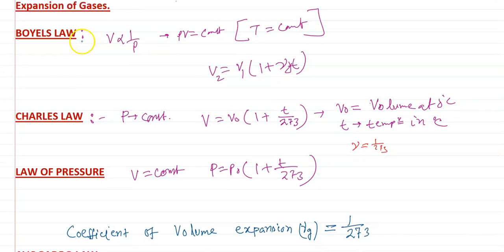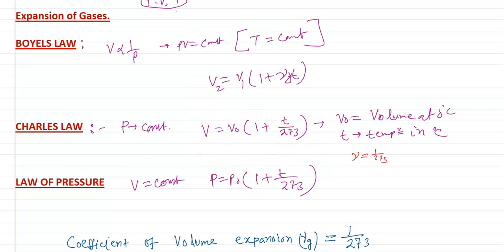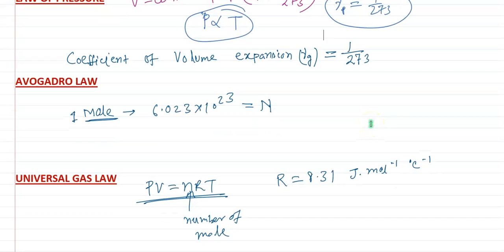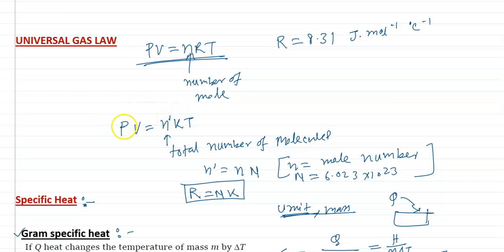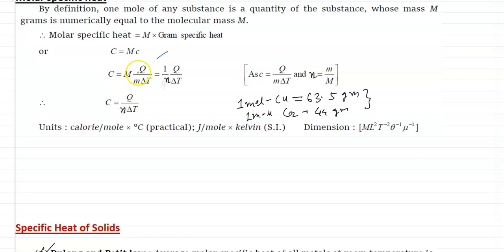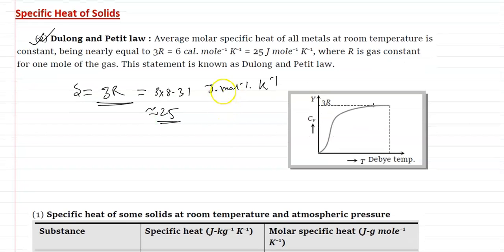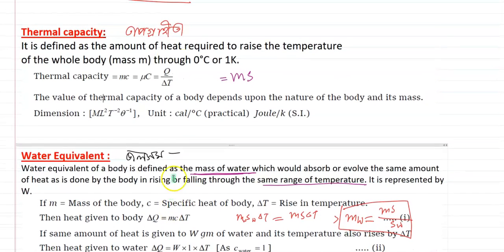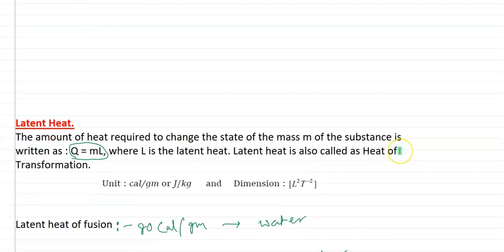expansion of gas & Thermal capacity